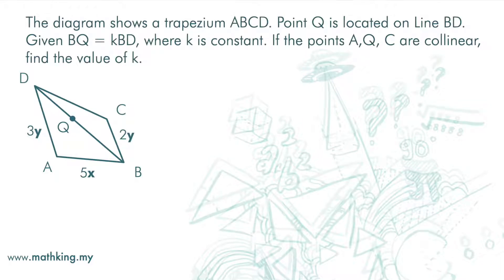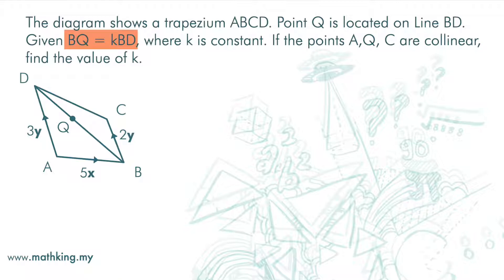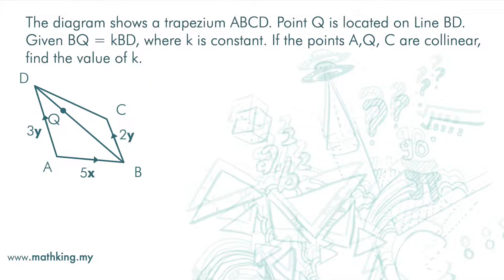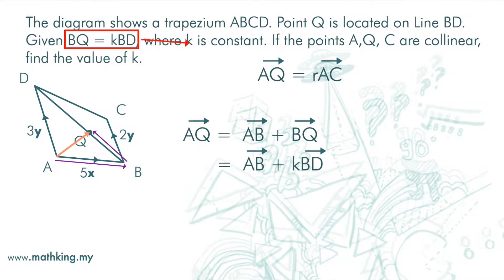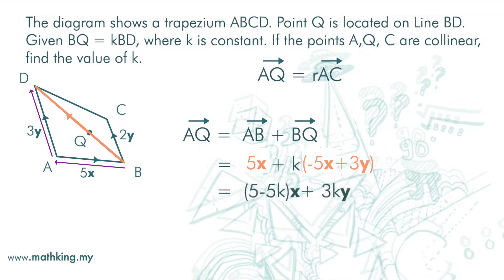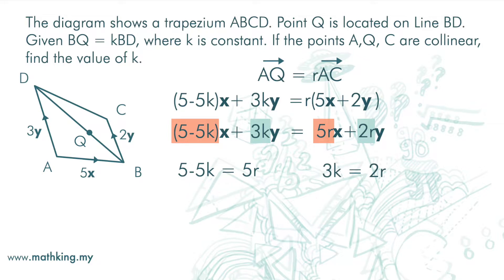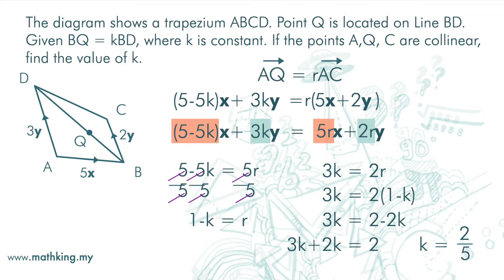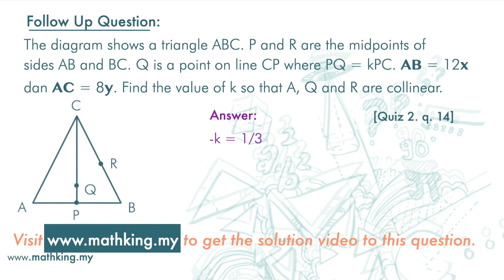F4(Eng) Ch8 (V2.6) Question Type 4: Collinear & Parallel Vectors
SPM Add Math Form 4 Chapter 8 Vectors